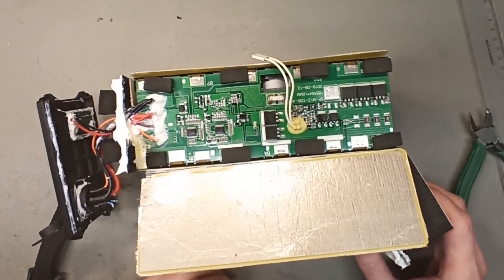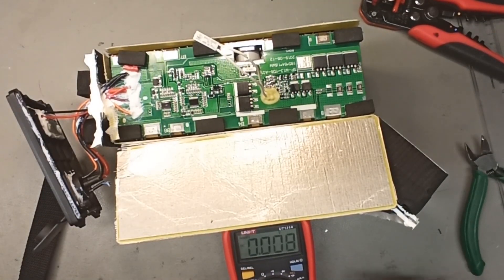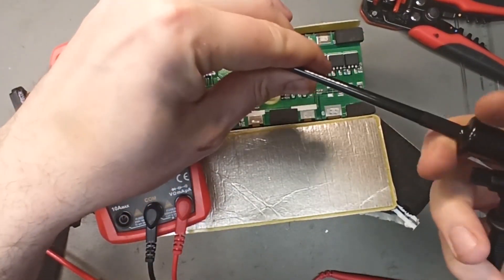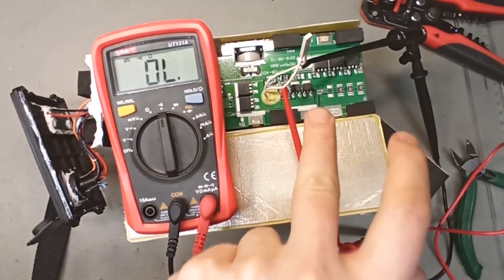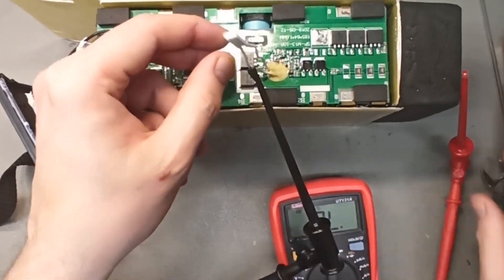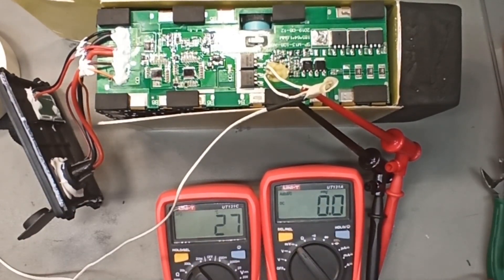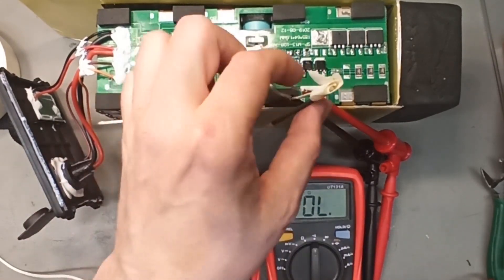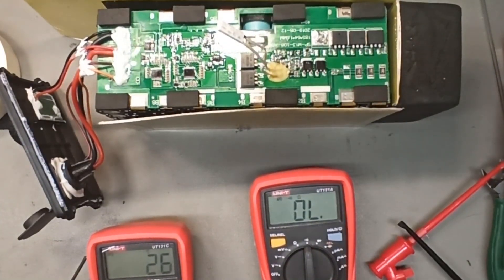How to check if a BMS NTC Temperature Switch works and when it shuts off